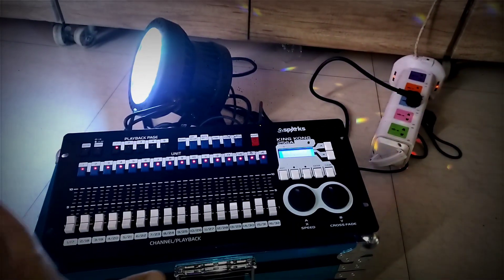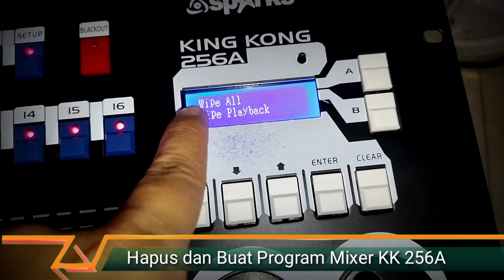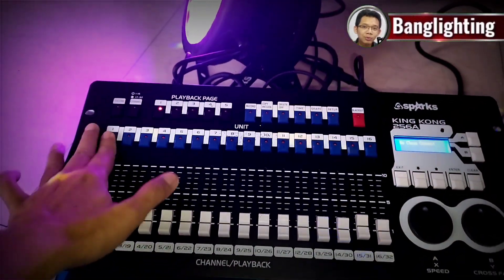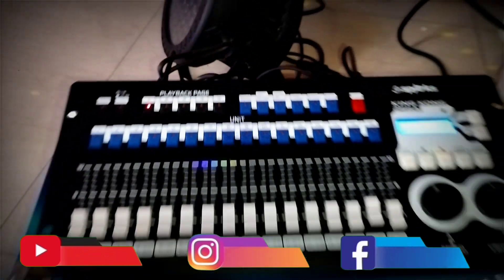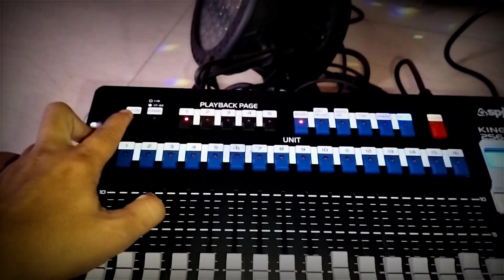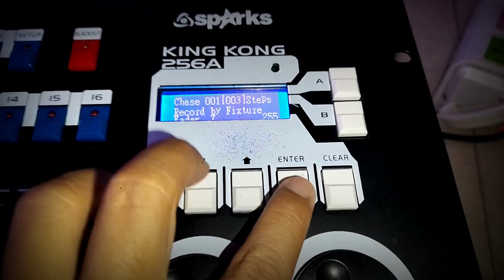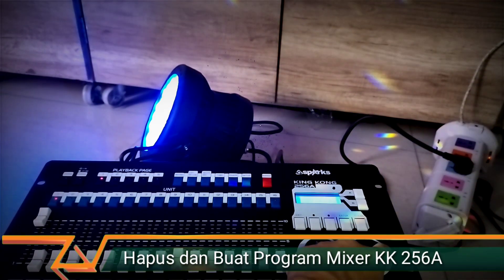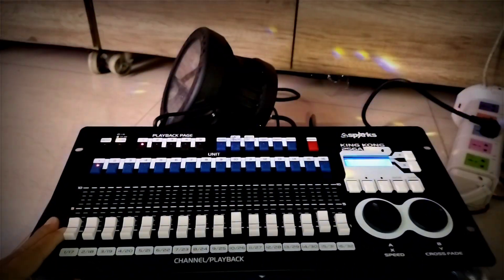Hapus dan Buat Program Mixer KK 256A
Seru nih pembahasan banglighting hari ini,    Hapus dan Buat Program Mixer KK 256A - Yuk langsung aja simak hehe

Mic :
Secondary : BOYA BY-M1 Lavalier Clip On

Tripod : Takara ECO-196A